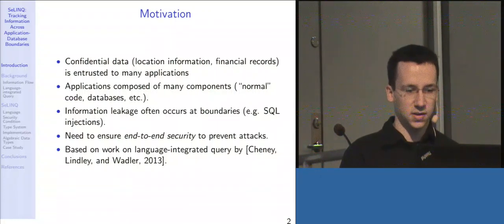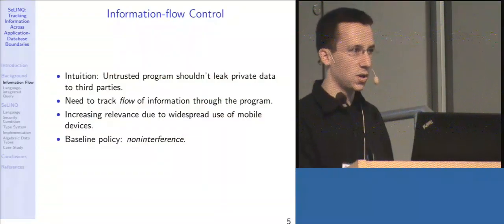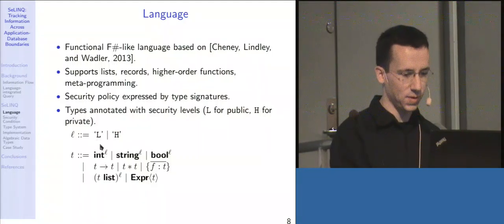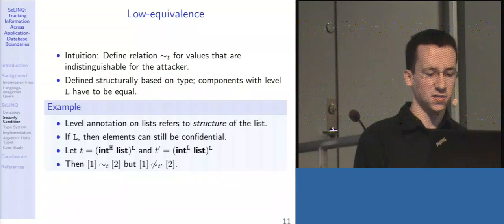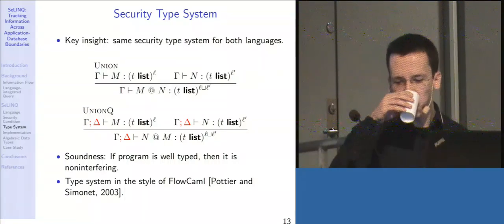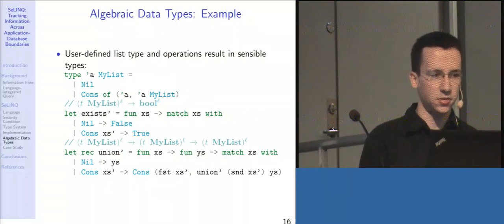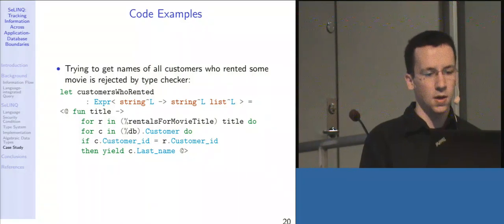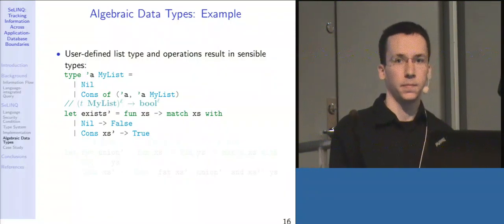ICFP 2014: SeLINQ: Tracking Information Across Application-Database Boundaries - Daniel Schoepe